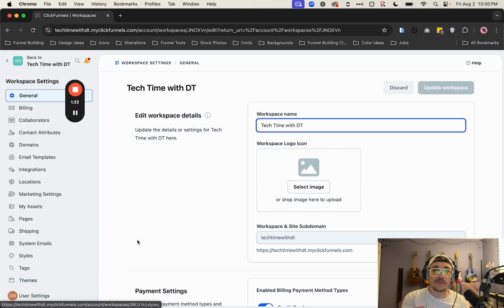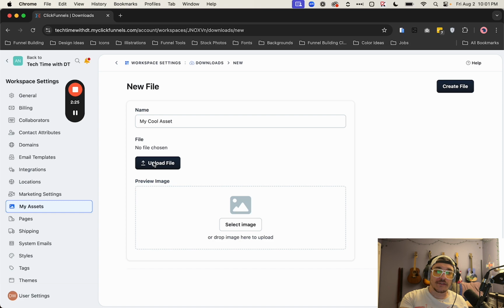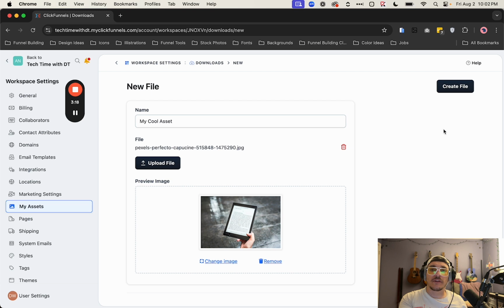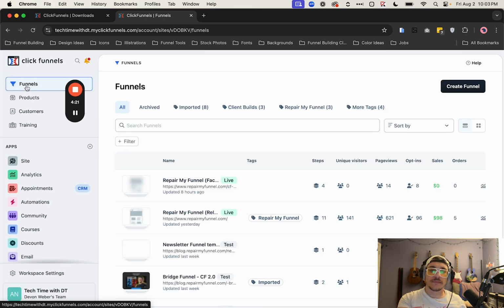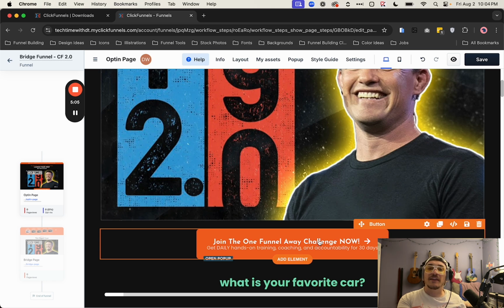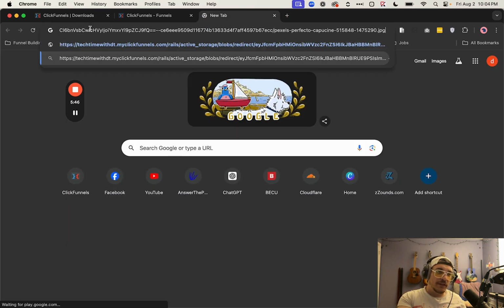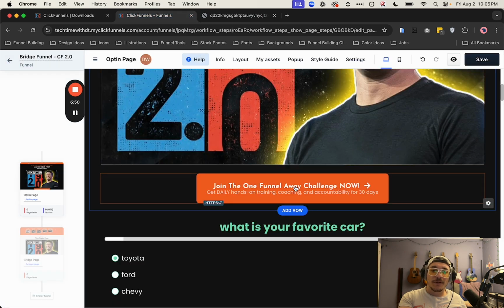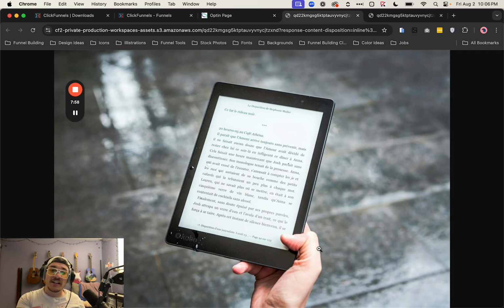How to Create a Digital Asset for Your Funnel in ClickFunnels 2.0 | Step-by-Step Guide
Learn how to create and integrate digital assets in your ClickFunnels 2.0 funnels with ease! In this video, Devon from Repair My Funnel walks you through the process of uploading a downloadable asset, such as a PDF, and linking it to a button in your funnel. Whether you’re offering a lead magnet or delivering content, this step-by-step guide will show you how to:

 • Upload Your Digital Asset in ClickFunnels 2.0
 • Navigate to the My Assets Section
 • Copy and Secure Your Asset Link
 • Add the Digital Asset to Your Funnel Button
 • Ensure Your Link Works for All Users

By the end of this video, you’ll be able to offer digital downloads seamlessly within your funnels, providing value to your audience and enhancing your funnel’s functionality.

Need more personalized help with ClickFunnels? Join our Gate Crashers Call for free, where our experts provide live assistance and help you with your funnels on the spot.

⏰ Timestamps:

 • 00:00 - Introduction to Creating Digital Assets in ClickFunnels 2.0
 • 00:25 - Uploading Your Digital Asset
 • 01:21 - Setting Up a Preview Image
 • 02:20 - Adding the Asset to Your Funnel
 • 03:19 - Copying and Securing the Asset Link
 • 04:55 - Linking the Asset to a Funnel Button
 • 05:21 - Testing the Download Link
 • 05:45 - Conclusion and Next Steps